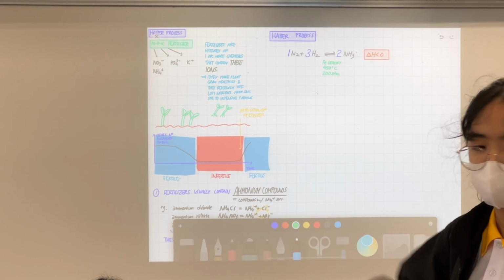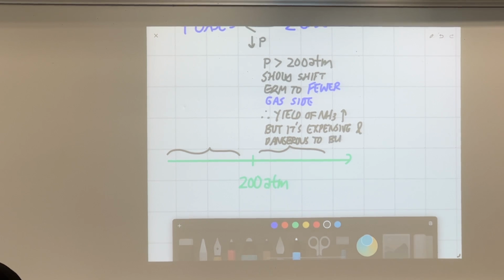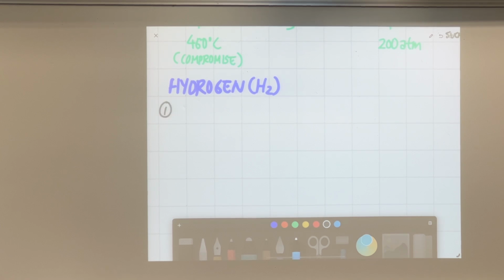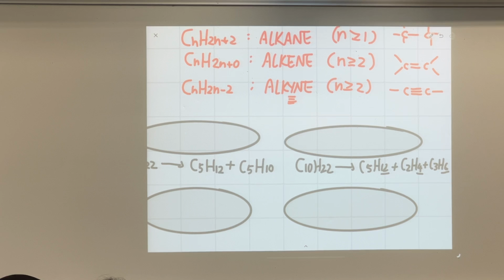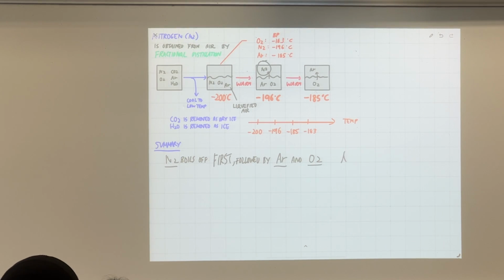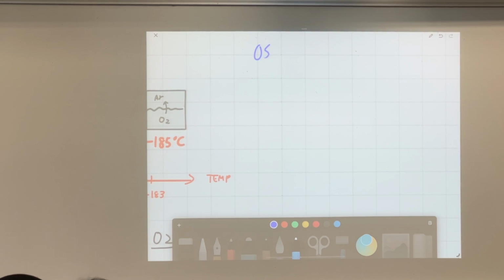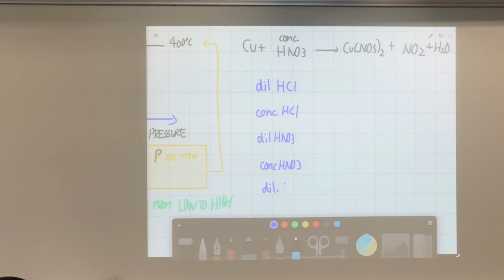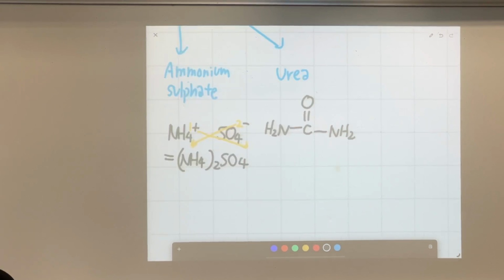S6 Industrial Processes (Haber Process and Ostwald Process)